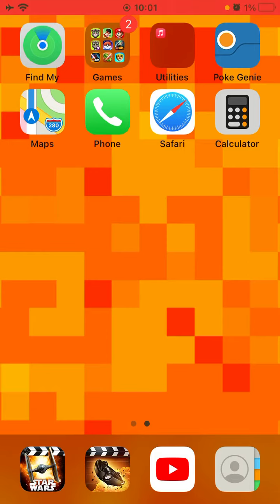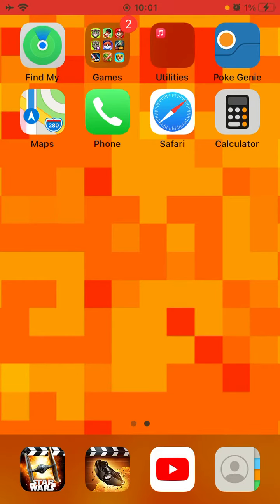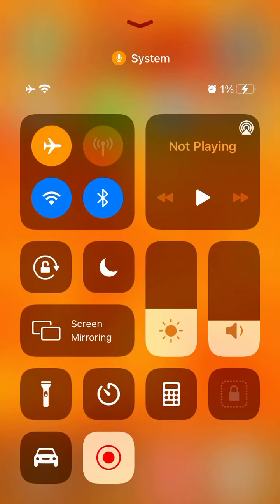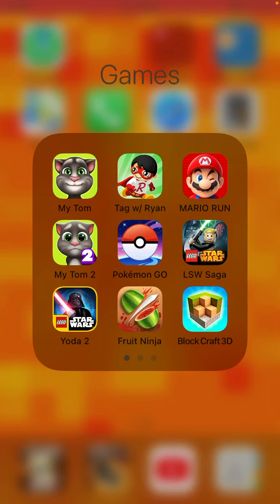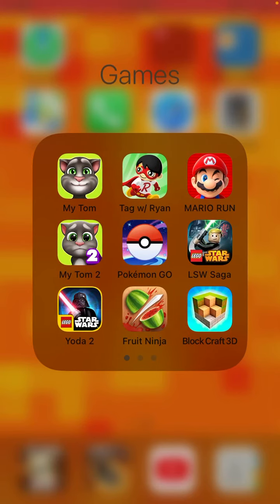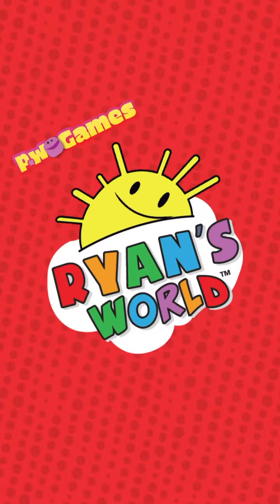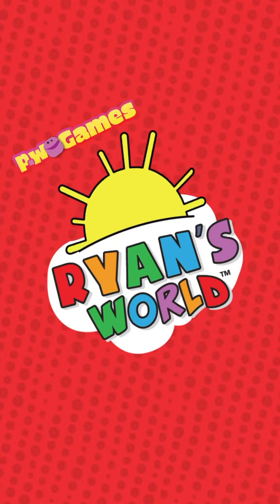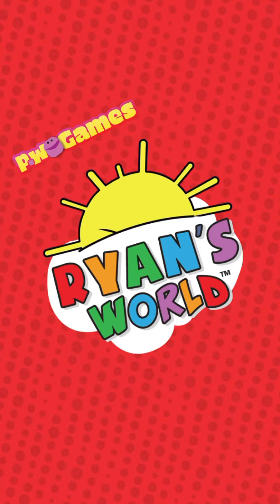HOW TO UPLOAD A GAMING VIDEO WITHOUT ANY GAMING EQUIPMENT